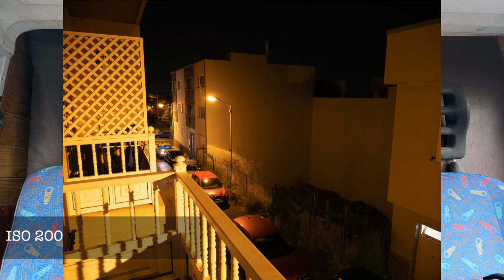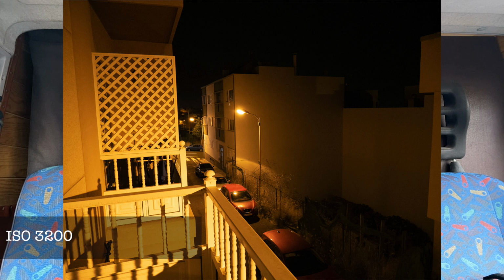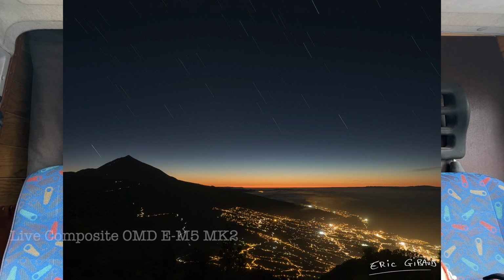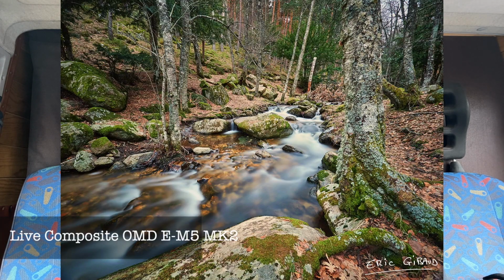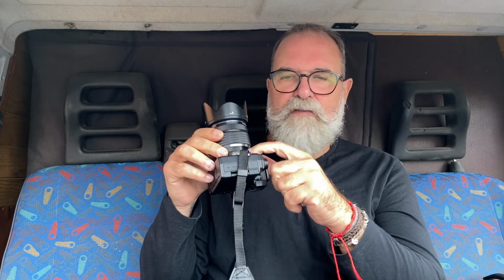Review Olympus OMD E-M5 MK3 Olympus Zuiko 12-45mm F4 0 PRO - IN ENGLISH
Flash Godox TT600